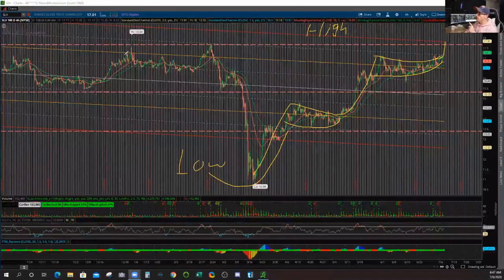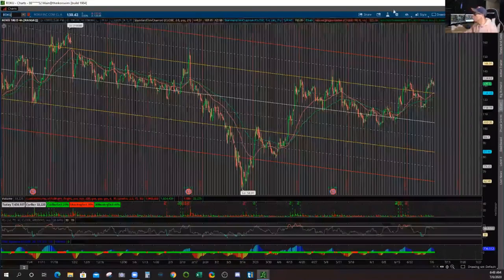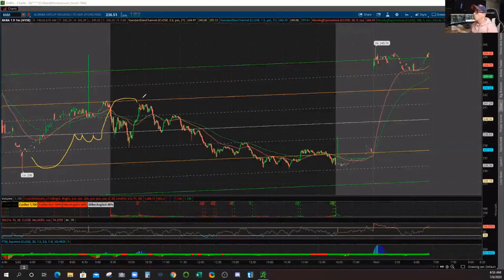BR_1-9 Knowing When To Trust A Bullish Pattern Stop Buying The Fake Bull Flags or Pennants